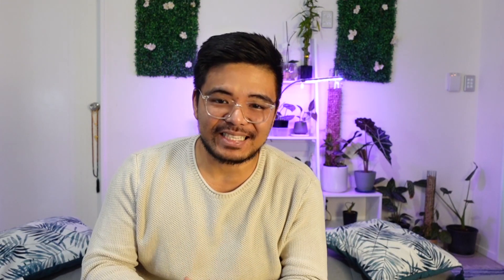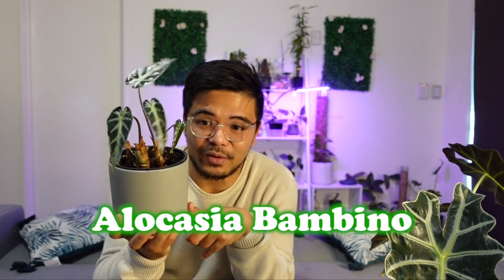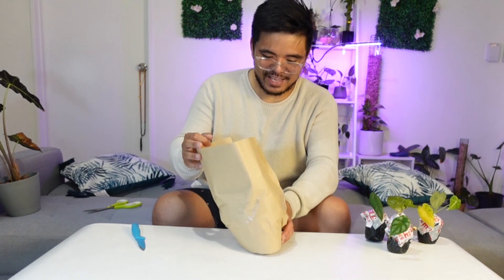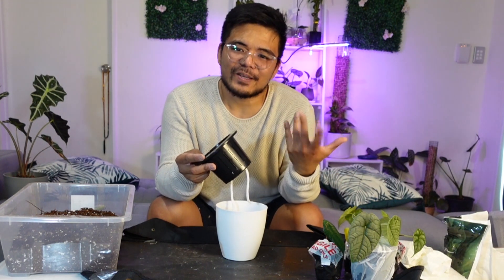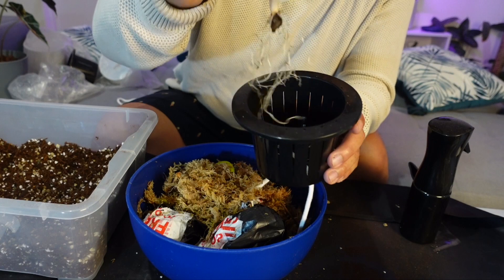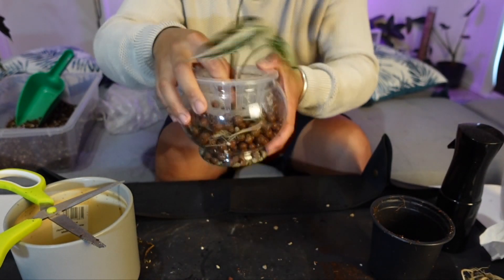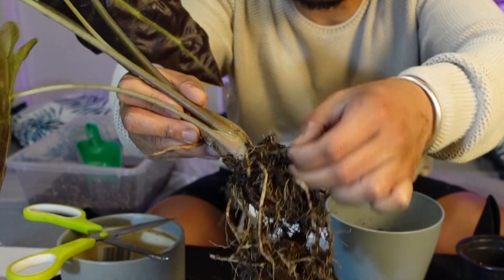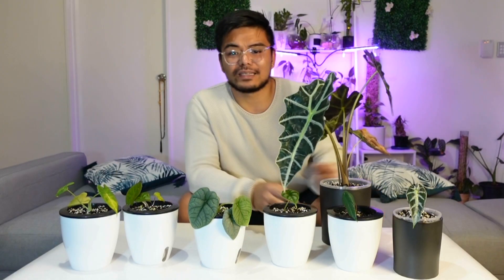Unboxing Video: Alocasia Collection + Alocasia Corms Harvest + self watering pot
SEND ME YOUR GIFTS!